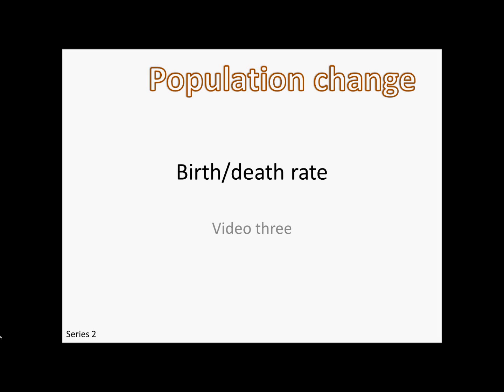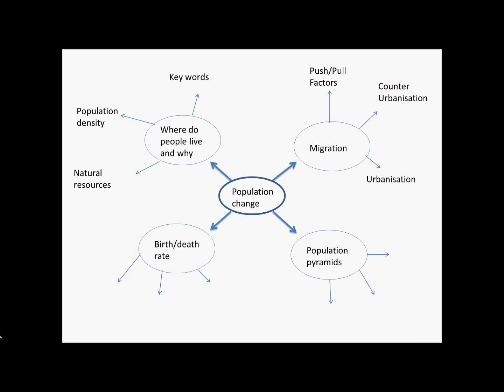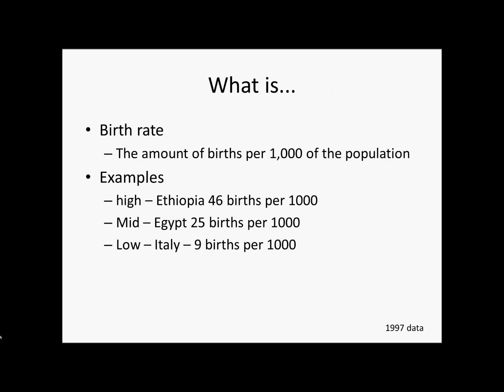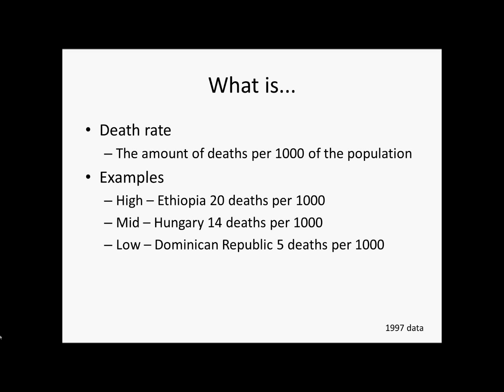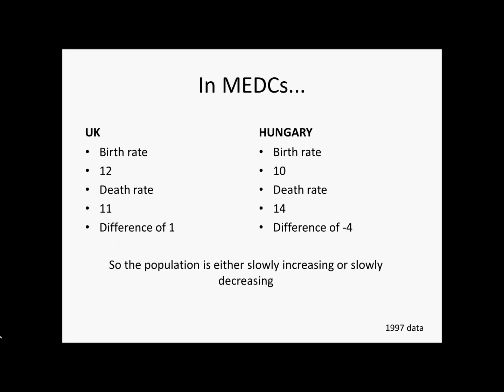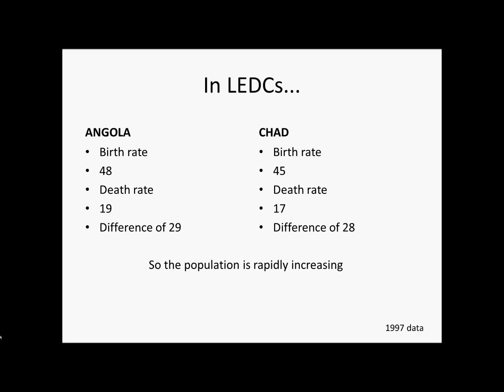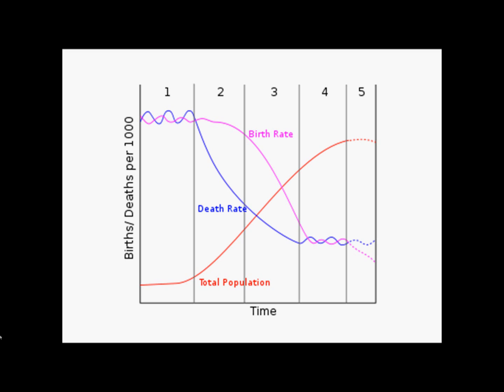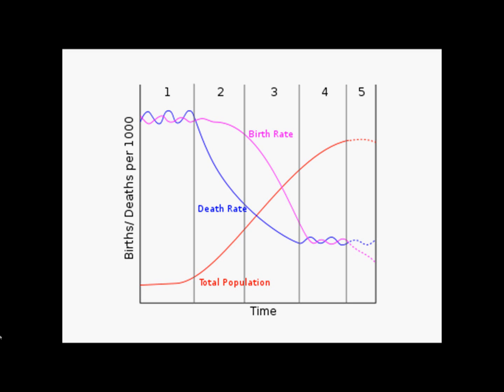GCSE Geography Help Video 03: Birth and Death Rates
Welcome to the second series of GCSE Geography help videos. This time we are looking at population change.